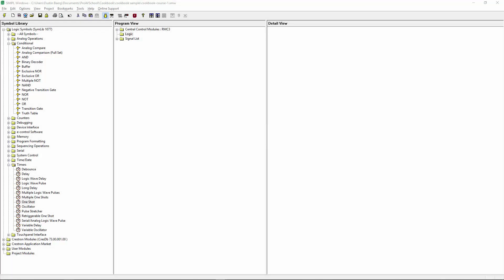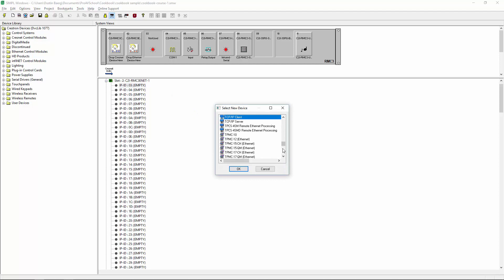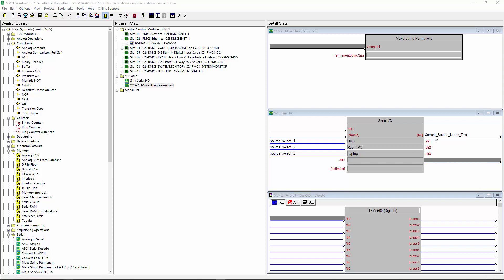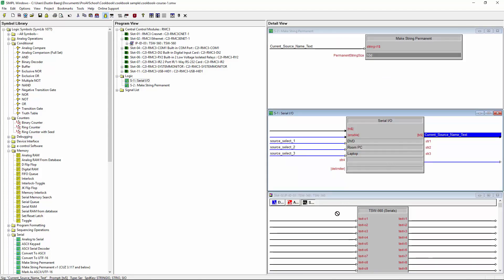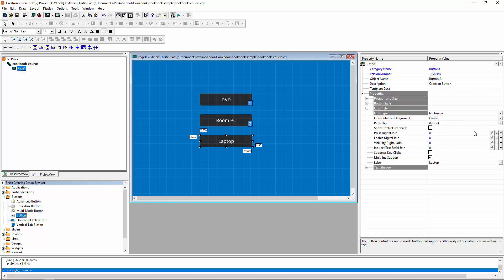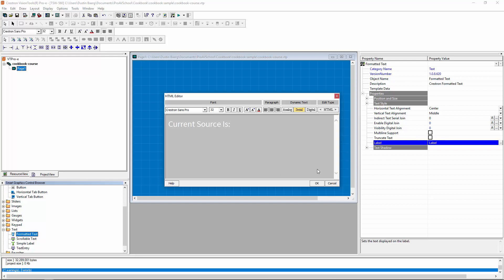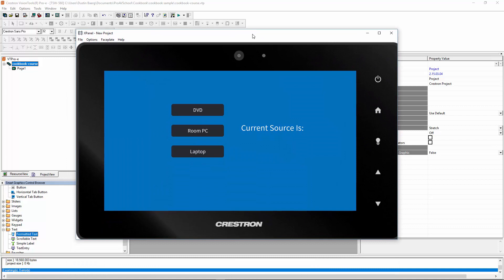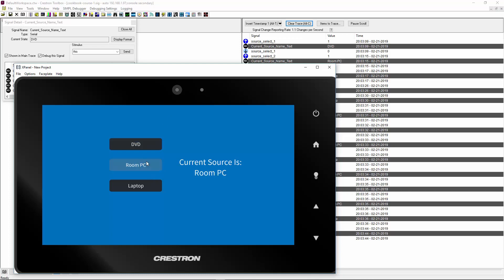Crestron Programming - Show Selected Source Text on Touch Panel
Here's a quick example of an input selection changing "selected source" text on a touch panel. This video is part of the free Simpl Logic Cookbook course, sign up